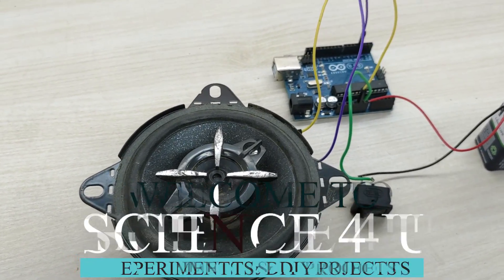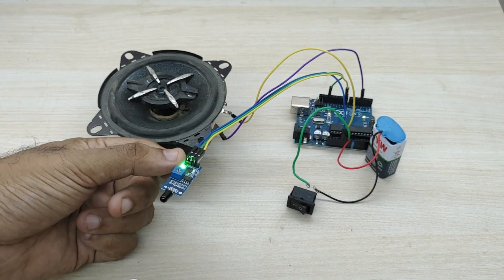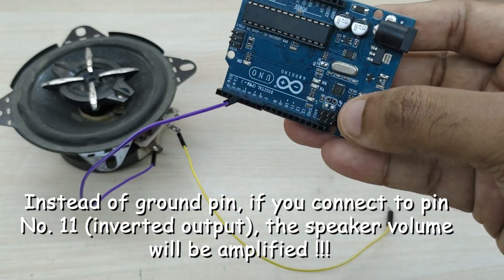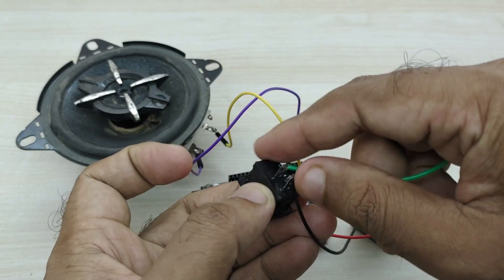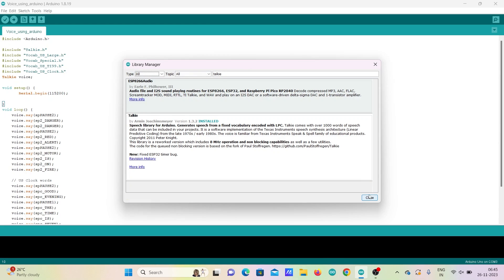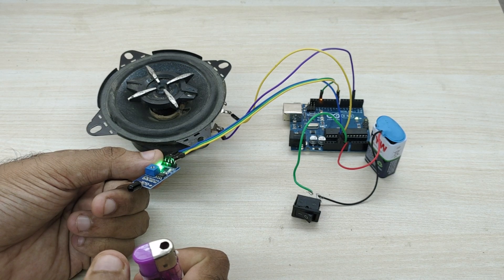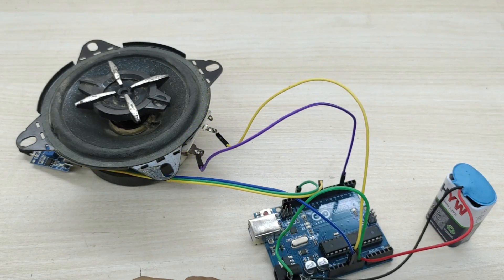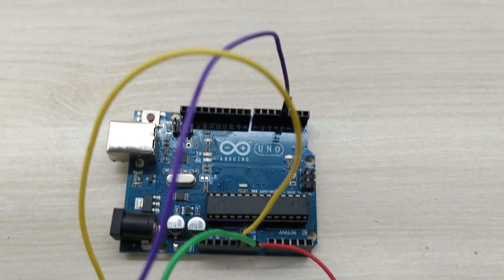Voice / Speech using Arduino || Talking Arduino || Speech synthesis using talkie.h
In today's video, I will show you how to generate voice or speech using arduino uno. This is done by speech synthesis using talkie.h library. This library generates speech or voice from a fixed vocabulary encoded with LPC (Linear Predictive Coding). Talkie comes with over 1000 words of speech data that can be included in your projects.

Link for purchasing components used:
1. Arduino Uno board
2.  Flame sensor
3. 9V Battery with connector
4. Rocker Switch

2. Fire detector with voice alert

List of words and their vocabulary is included below:
Vocab_US_Large.h